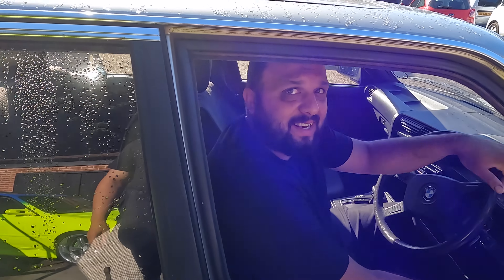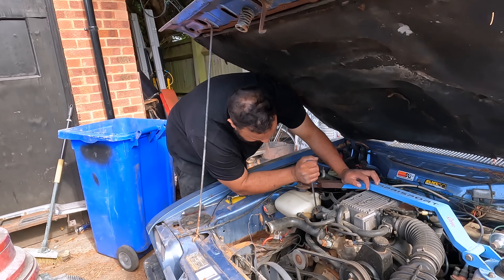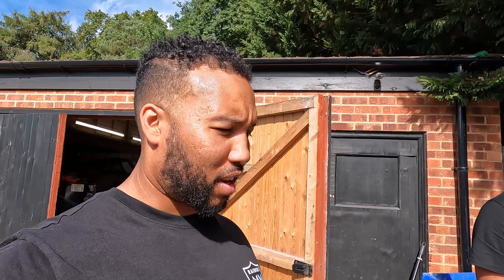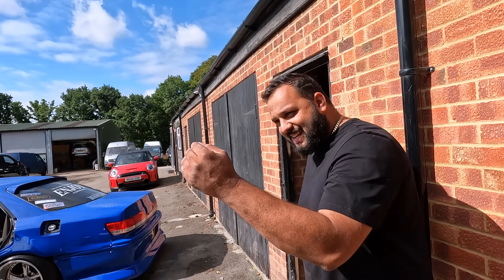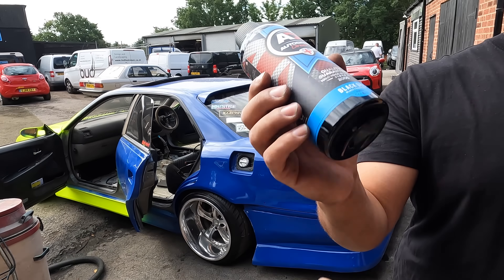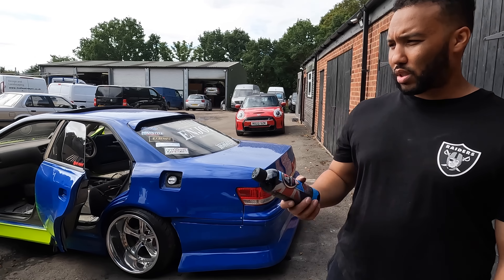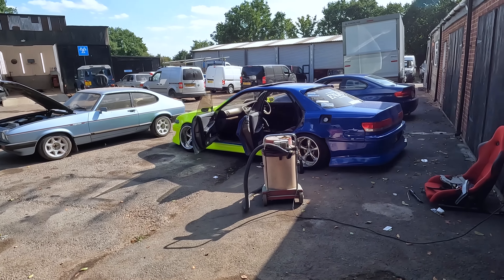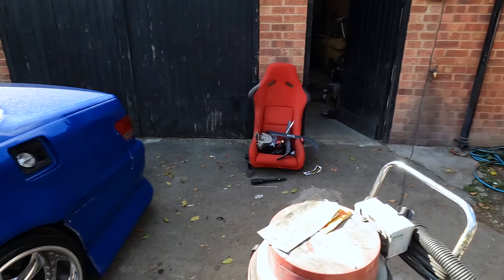JZX100 INTERIOR TRANSFORMATION PT2 EP32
Part 2 of doing interior transformation, I was not keen on the interior colour, I decided to change it to make it go with the rest of the interior.